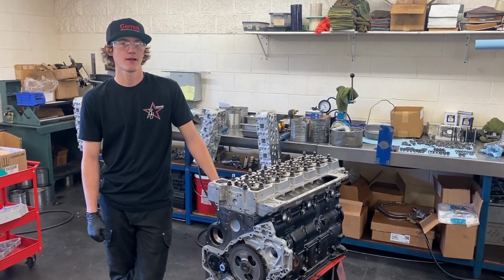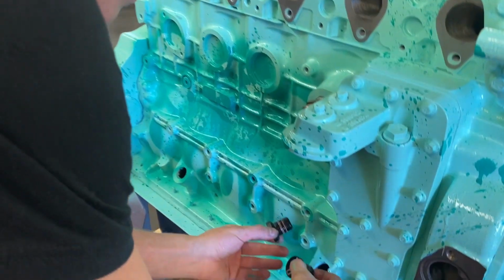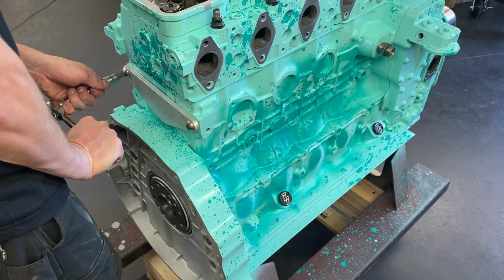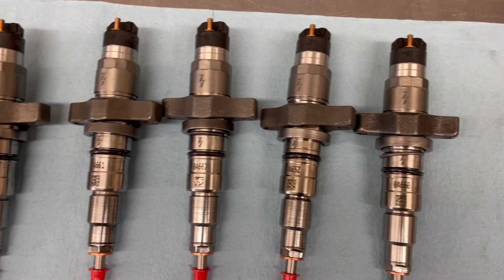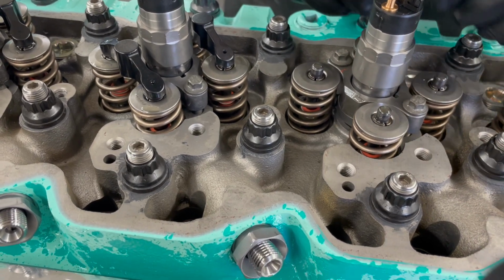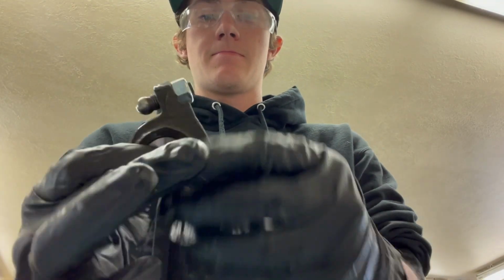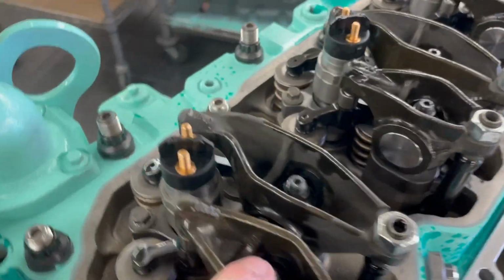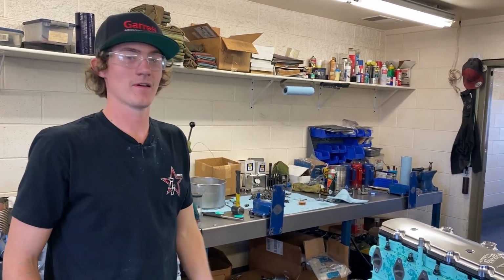Dressing up the 1000+ Hp engine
In this video we go through and bolt on all the parts we unboxed from the last video. We bolt on all the accessories and put in the injectors and all the valve train in this 6.7l Cummins engine